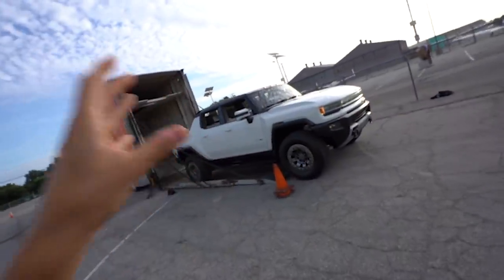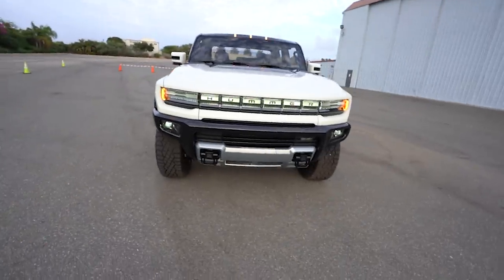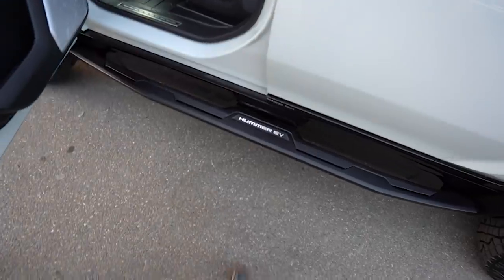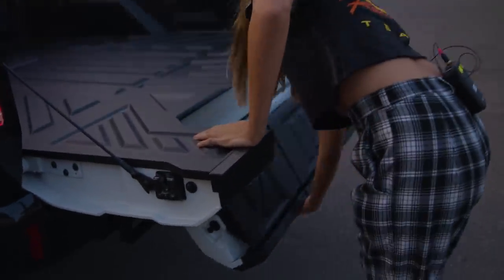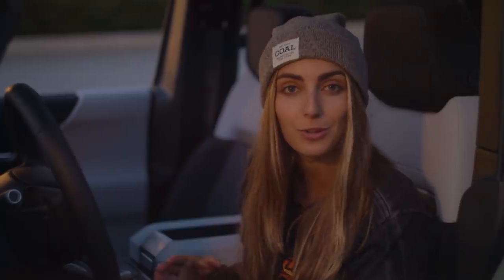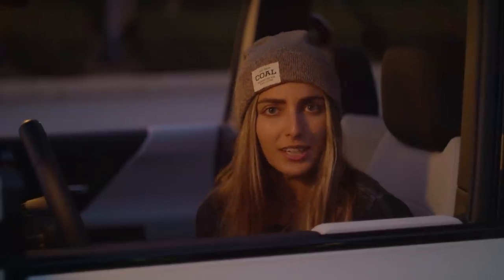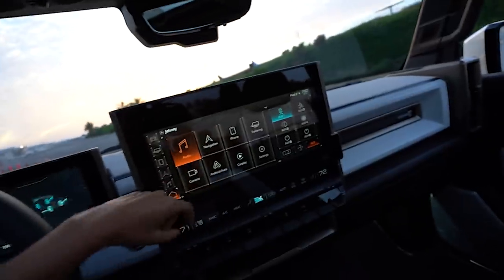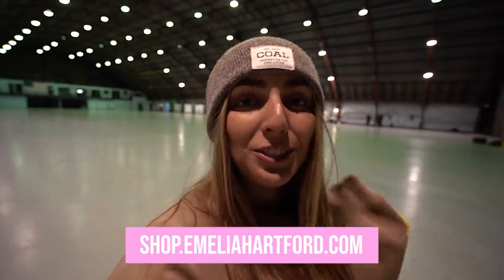Taking DELIVERY of the New ELECTRIC HUMMER EV!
GM wanted to deliver this to my house but it wouldn't fit so we met at the airport instead lol

Also a quick clarification. The trim I was reviewing the "edition 1" has a starting price of $112K not $80K. They will offer a trim package starting at $79K with two motors in 2024.

Be kind ♥

First Drive in my BUILT Twin Turbo C8 Corvette... New Engine is Better Than Ever!! *emotional*